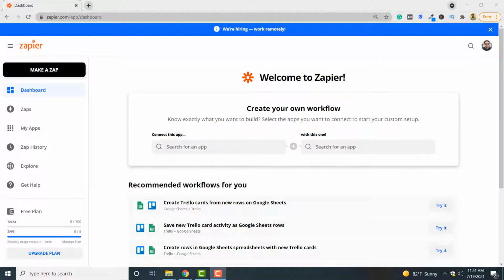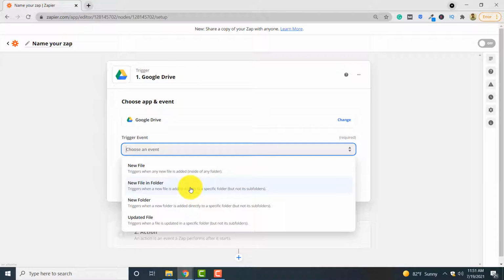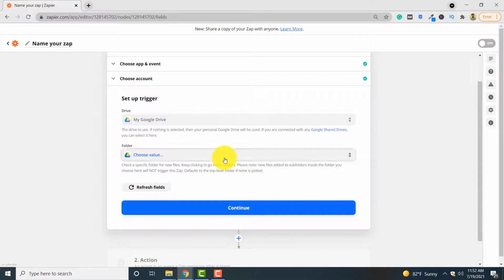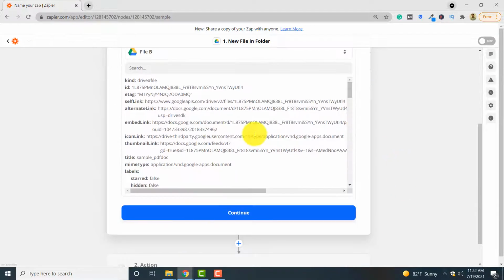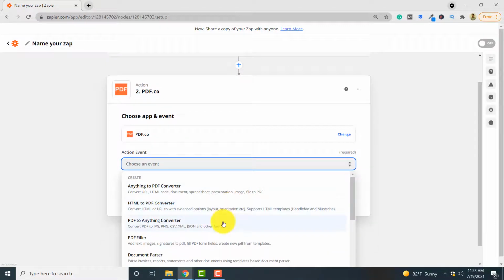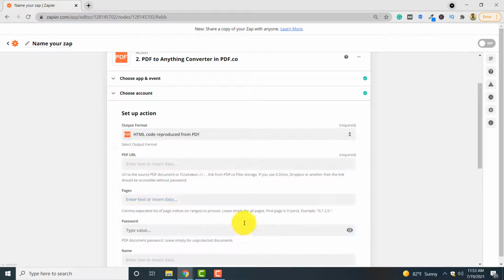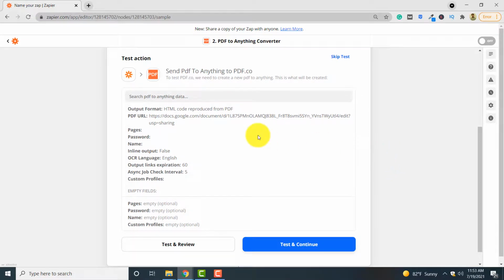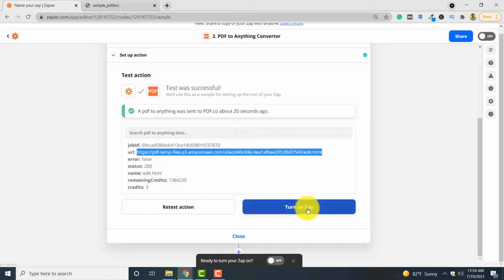How to Convert PDF to HTML Using PDF.co and Zapier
In this video, you will learn how to convert PDF to HTML with the help of PDF.co and Zapier